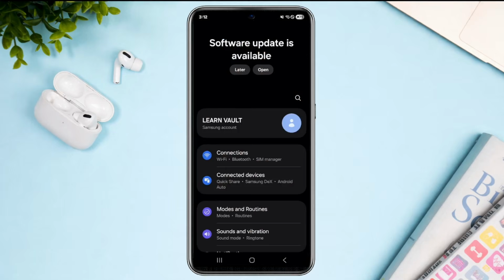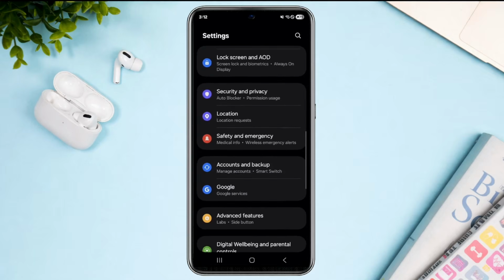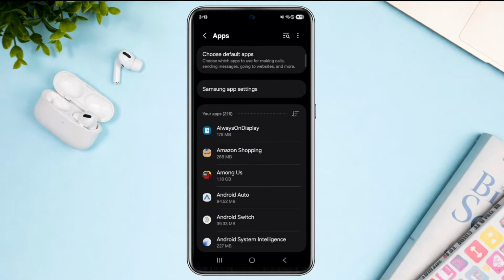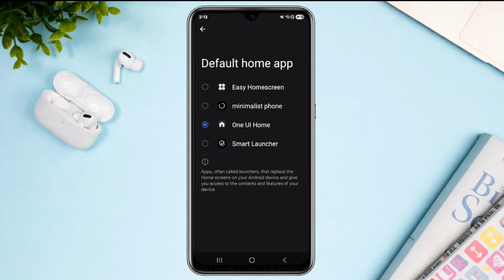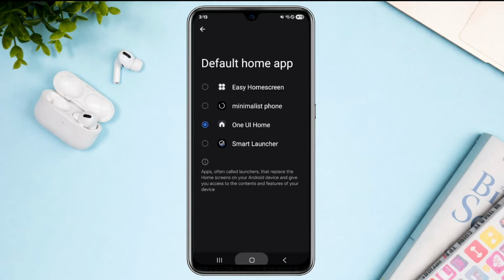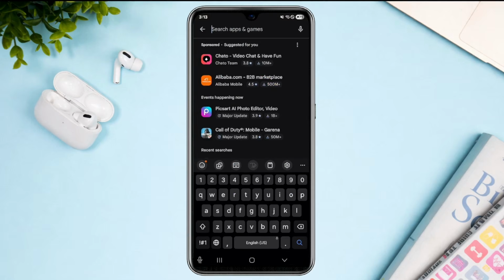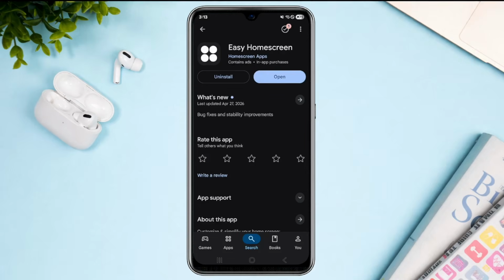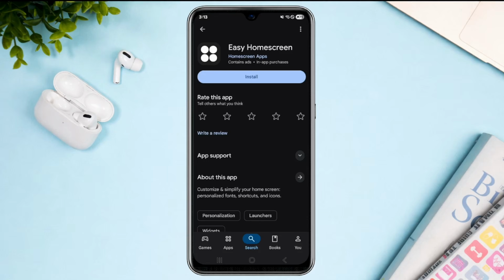HOW TO UNINSTALL EASY HOME SCREEN APP (2026) STEP BY STEP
In this video, I am going to show you how to uninstall Easy Home Screen app from your device. Learn step by step methods to remove Easy Home Screen completely. This guide covers Android uninstall process and troubleshooting tips. Clean your device by removing unwanted apps easily.